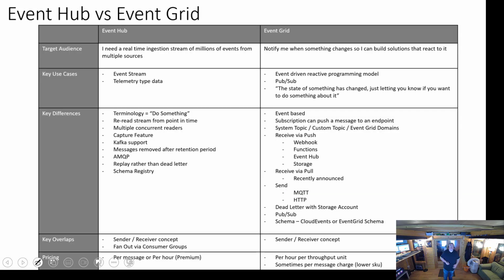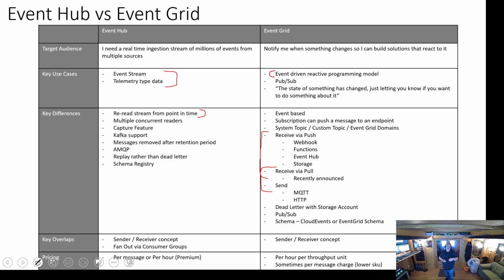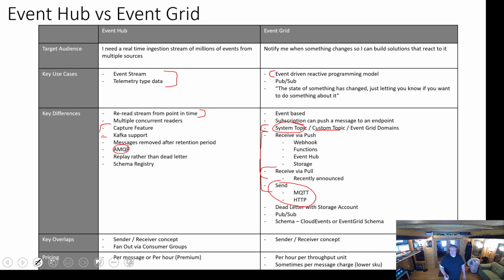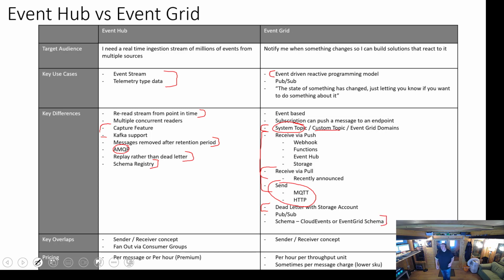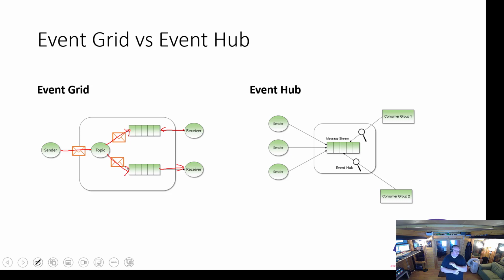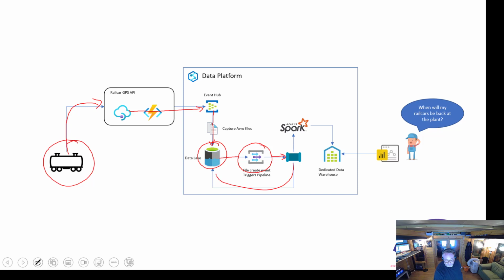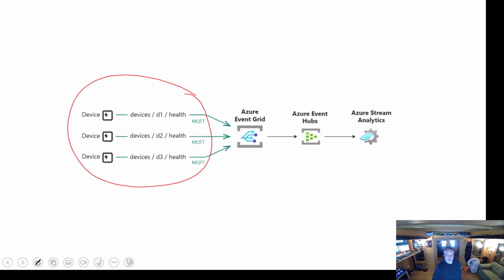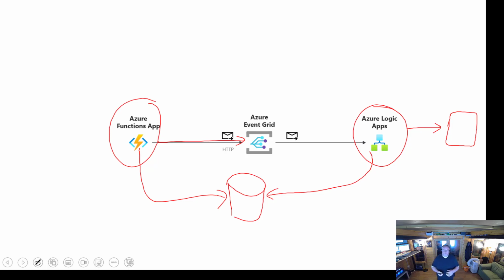Event Hub vs Event Grid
In your Azure Integration Services platform you may be dealing with scenarios involving events.  Azure offers Event Hub and Event grid.  How do you know where to use what?
In this video we will explore the similarities and differences between these services and look at some architecture examples of both used in isolation and together.